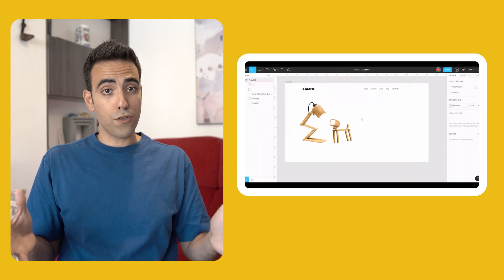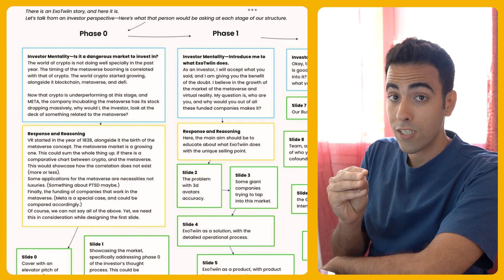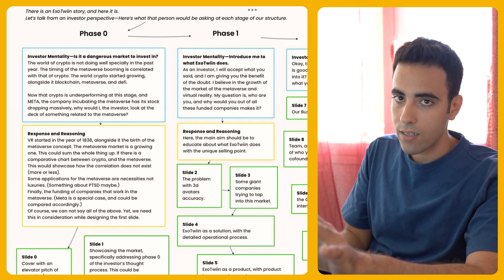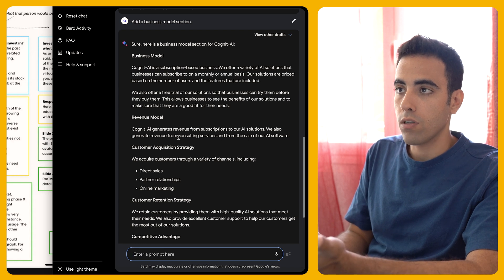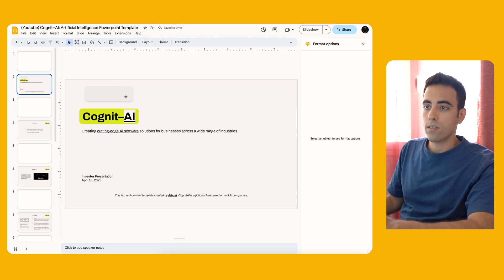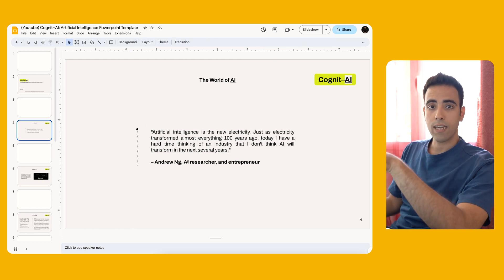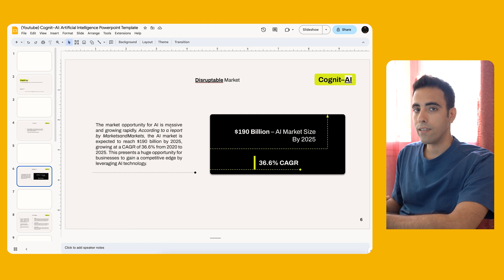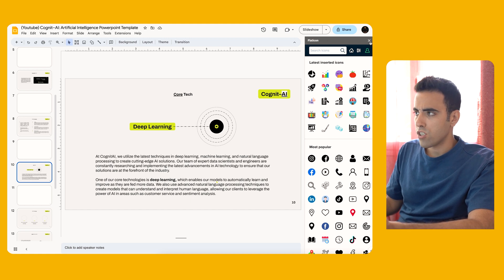Using Gemini (formerly Bard), Create A Pitch Deck and Design with Google Slides.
* Updates

PS. I’m offering a new pitch deck review and AI prompts service that my clients constantly requested

○ If you don't want to spend a thousand dollars on a pitch deck creator, but you're unsure of the quality you'll come up with, here's a full guide on how to write your pitch deck with Google Bard and design it with Google Slides.

⏱️ Timestamps:
00:00 Which Tool Should You Use
00:40 Figma
00:57 Canva
01:10 Pitch
01:26 Powerpoint Or Google Slides
01:46 First, the Storyboard
03:38 Writing a Pitch Deck with Google Bard
05:26 Designing a Pitch Deck with Google Slides